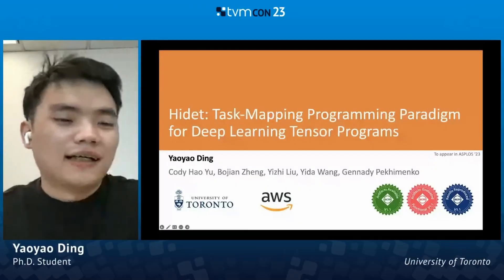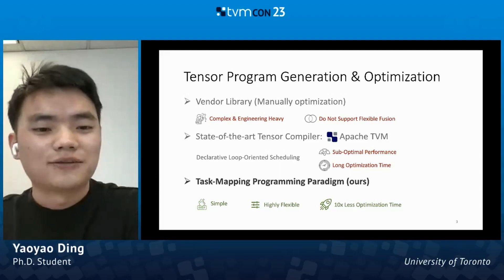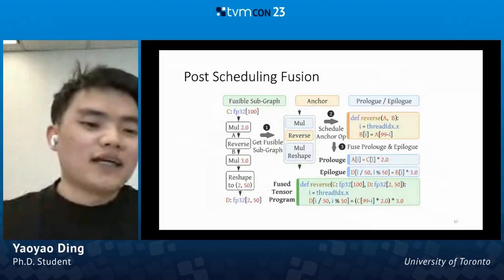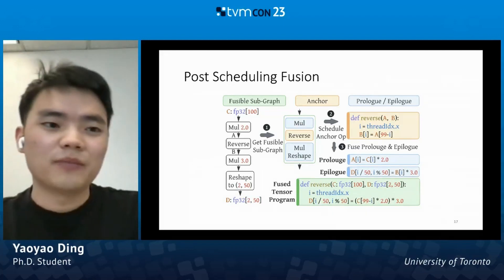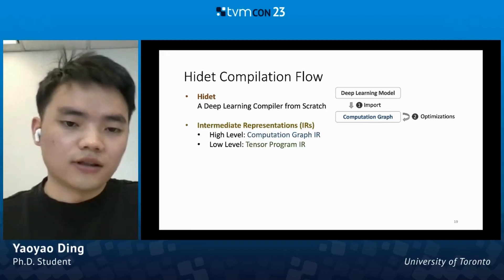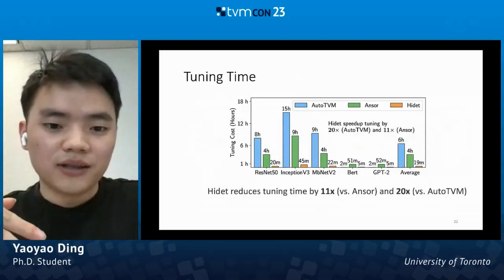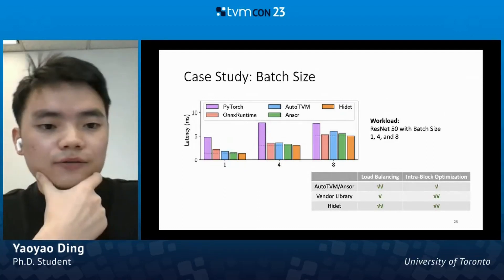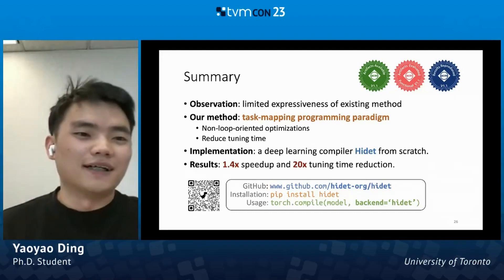Hidet: Task Mapping Programming Paradigm for Deep Learning Tensor Programs - TVMCon2023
Yaoyao Ding, a PhD student at University of Toronto talks in depth about Hidet and task mapping programming paradigms for deep learning tensor programs